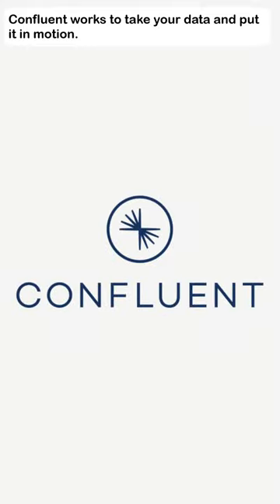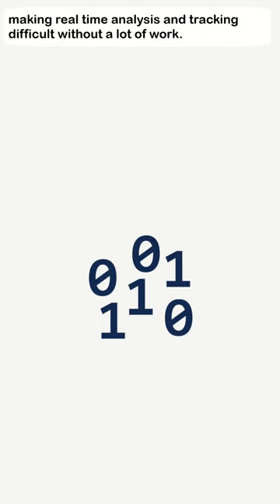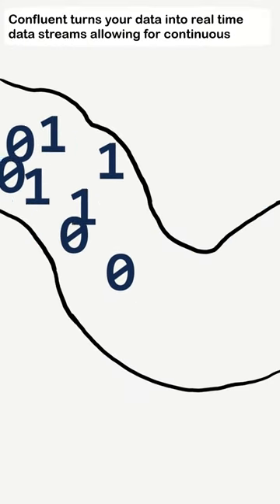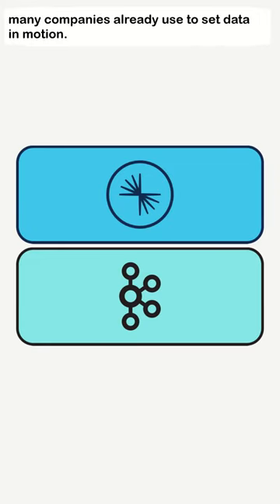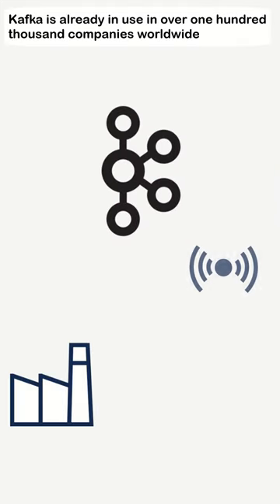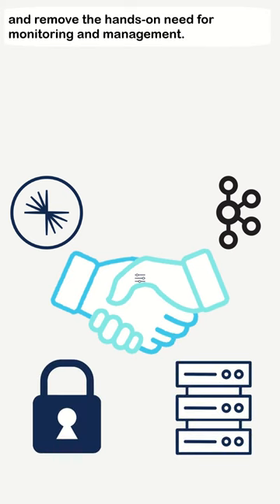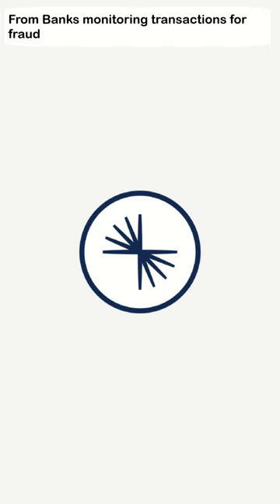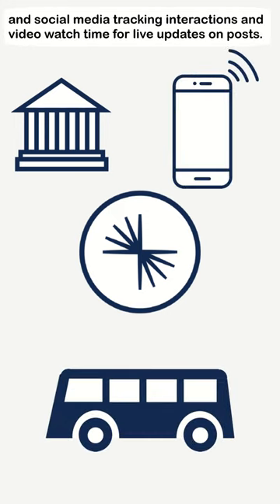Confluent Explained in 60 Seconds — Leverage Apache Kafka® to Process Real-Time Data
Confluent delivers a scalable, resilient and flexible platform built on Kafka that allows organisations worldwide to easily access, store and manage data as continuous real-time streams.

Confluent Platform delivers a complete Kafka distribution for on-premise or hybrid architectures, with multiple connectors, simplified data streaming, enterprise security features and total resilience. As Confluent Cloud it is a serverless, elastic cost-effective and fully managed cloud-native service. Confluent makes Kafka effective, accessible and highly performant for multiple organisations globally.

♫ Background Music (Planeteer Reaction) Written by Bryan Teoh